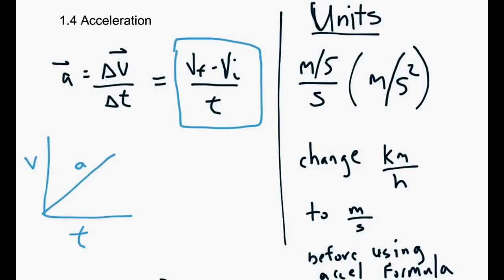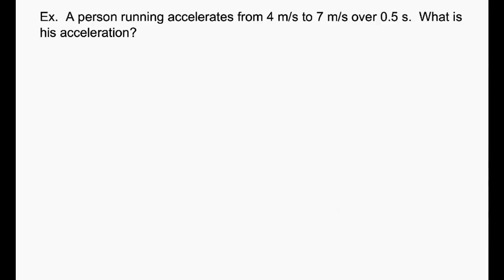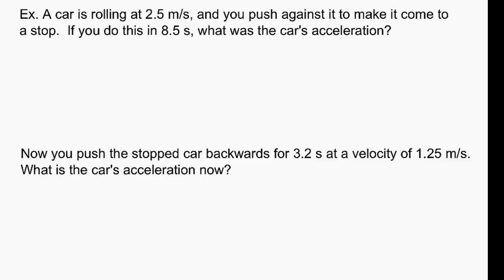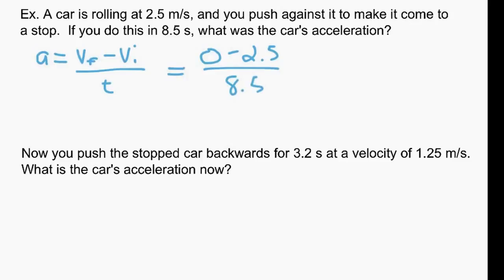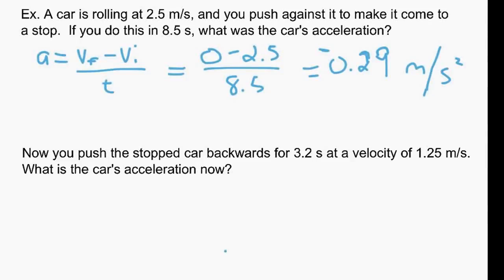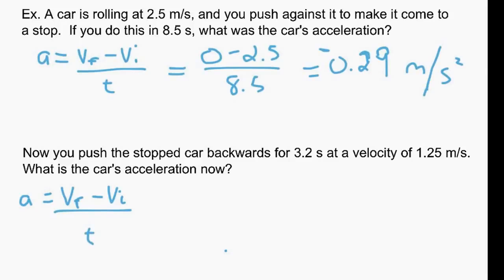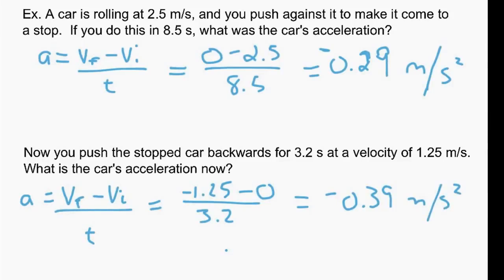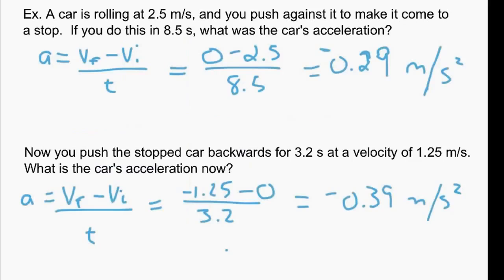Physics 20: Kinematics Ch 1.4: Acceleration